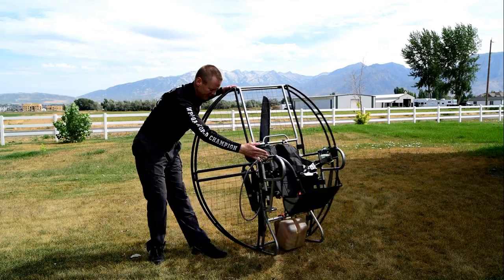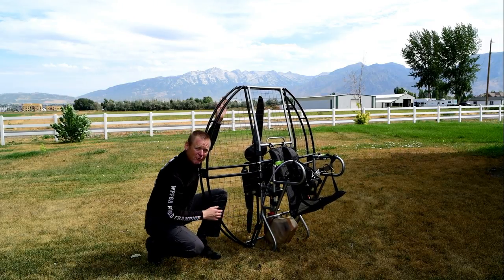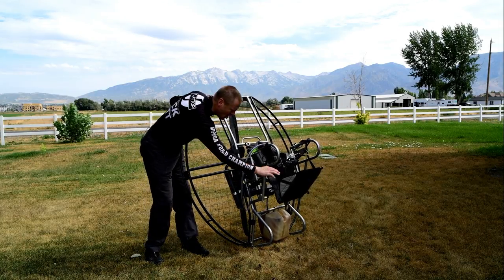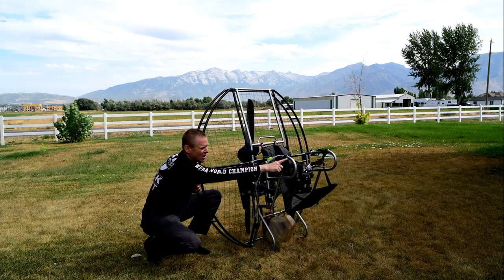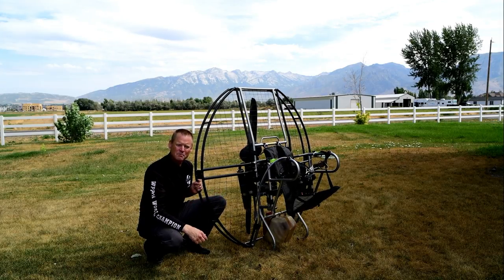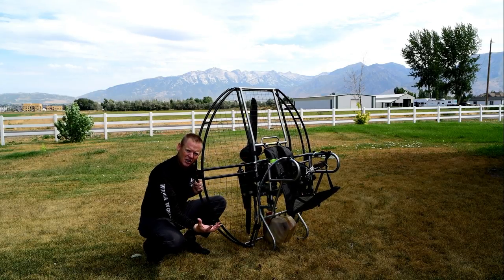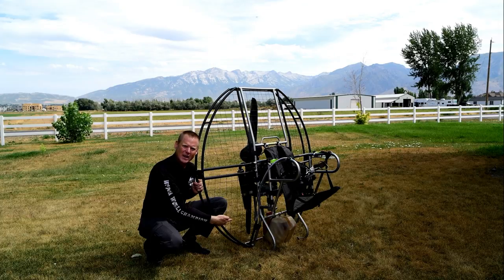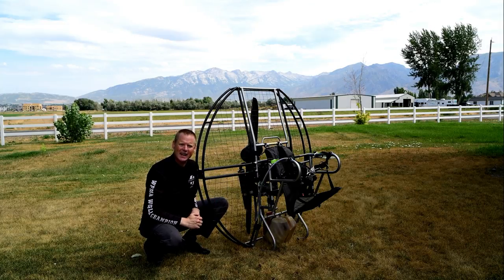Paramotor Buyer's Guide! Powered Paragliders Should Have Rounded Skids and Comfort Bars